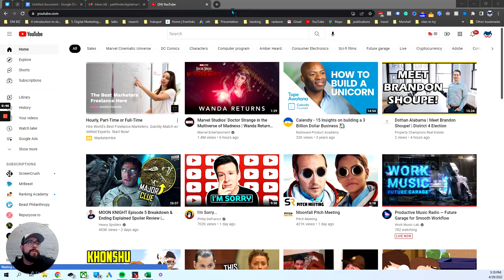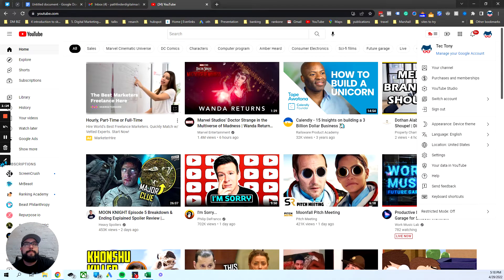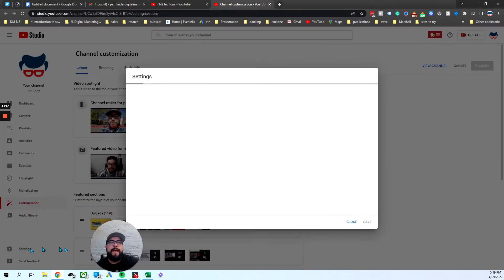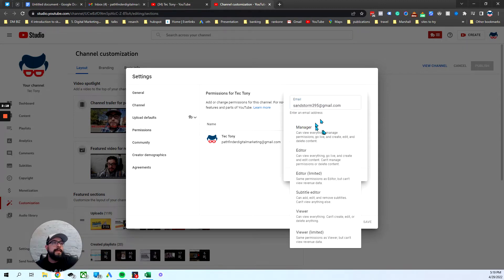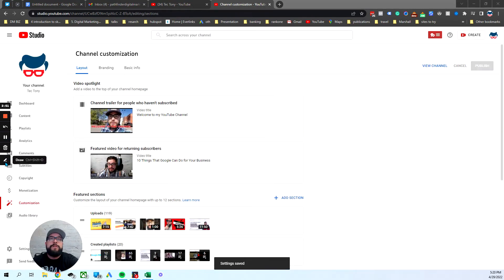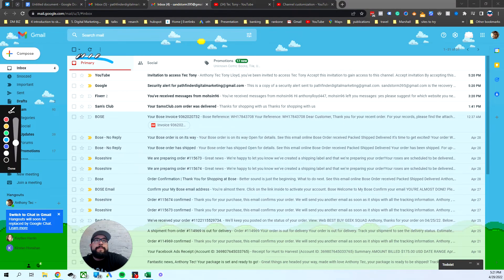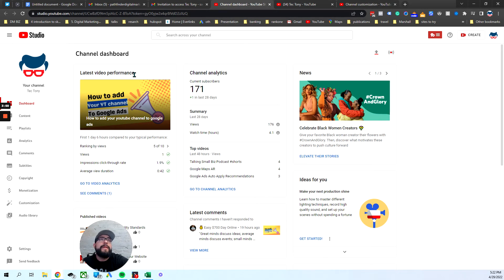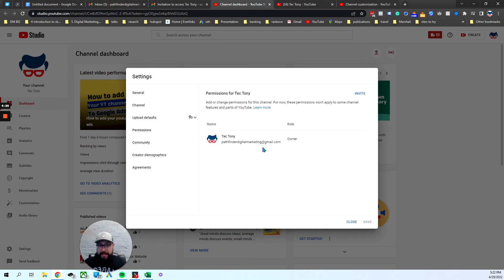Manage Your YouTube Channel Access: Add or Remove Members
In this video, you'll learn how to easily manage who has access to your YouTube channel. Whether you want to add a collaborator or remove a former member, we'll guide you through the simple process.

With channel access management, you can:

Grant different levels of access to manage your channel's content and settings.
Remove access for members who no longer need it.
Maintain control over your YouTube channel and its content.
Empower your team or protect your channel with effective access management. Watch now!